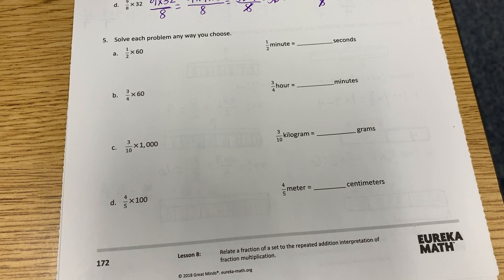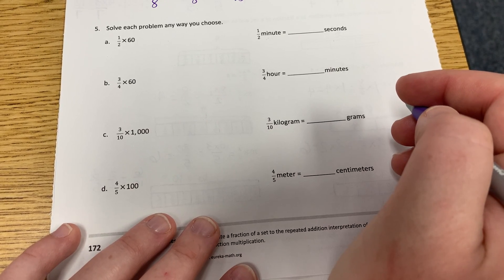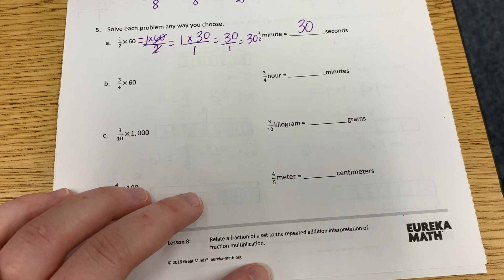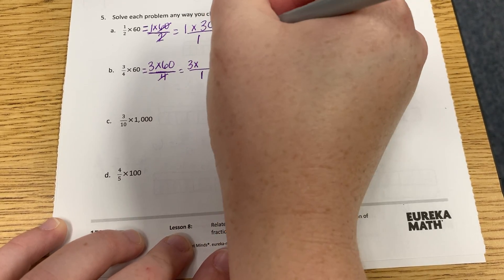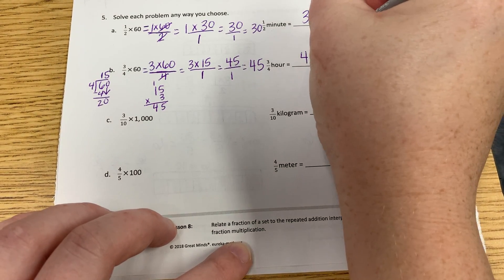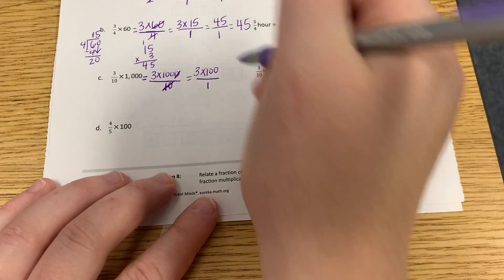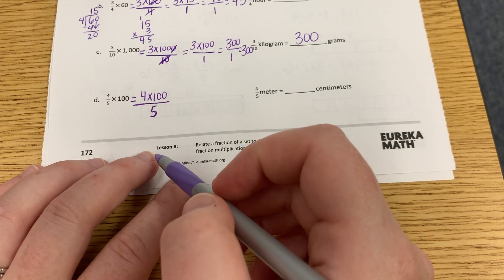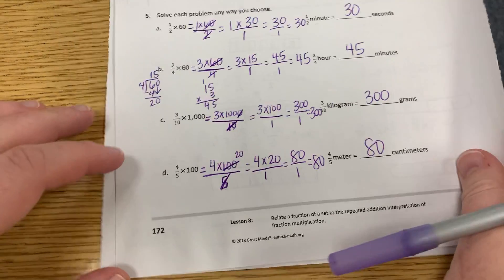Module 4 Lesson 8 problem set part 3